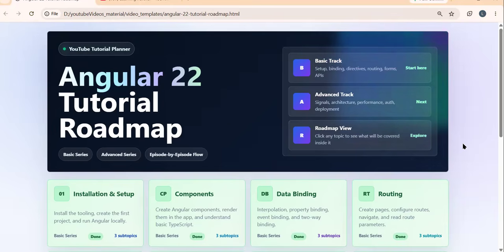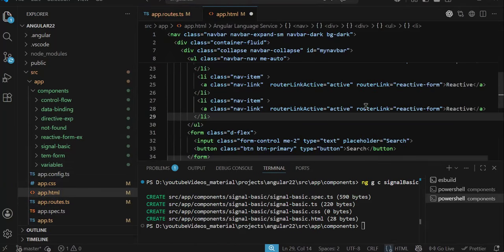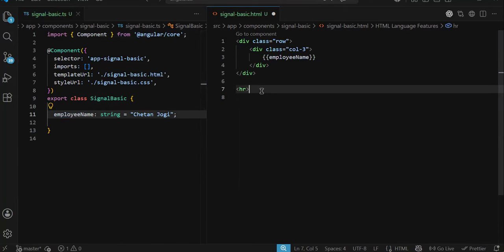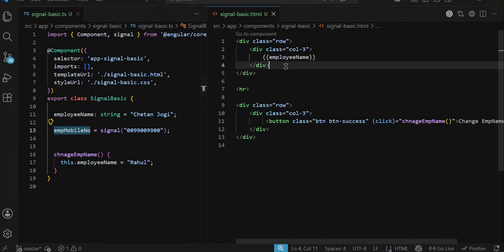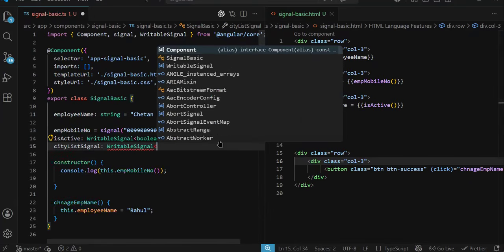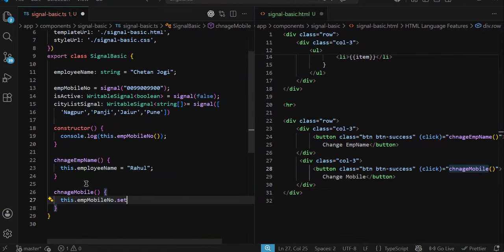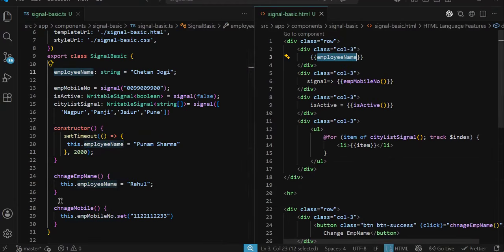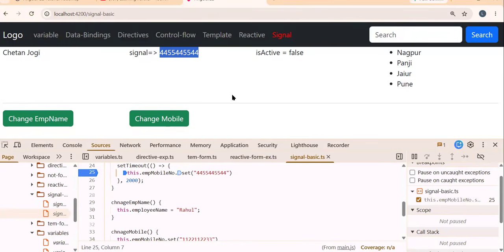Angular 22 Tutorial for Beginners | What are Signal in Angular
Angular 22 Tutorial for Beginners & Experienced starts here!

In this Angular 22 full course, we will cover everything step by step, including setup, components, templates, data binding, directives, pipes, routing, forms, services, API integration, lazy loading, guards, interceptors, signals, standalone components, Angular Material, project structure, real-time examples, and interview preparation.

Topics Covered in This Video:
✅ What is signal in Angular
✅ How to Create signal In Angular
✅ How to access signal
✅ How to Update signal in Angular
✅ How does signal helps in Change Detection
✅ What do we mean by ZoneLess application

This video is also useful for Angular developers, React developers, .NET developers, JavaScript developers, full-stack developers, students, freshers, and anyone preparing for Angular interviews.

If you are looking for Angular 22 tutorial, Angular 22 full course, Angular tutorial for beginners, Angular crash course, Angular setup and installation, or Angular project creation, this video is the right starting point.